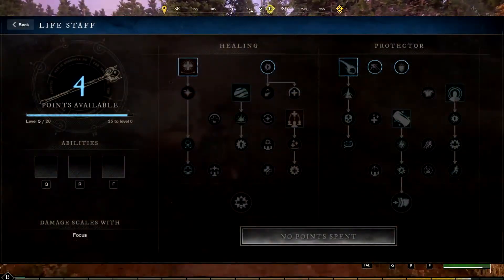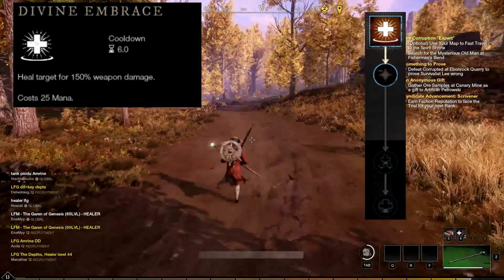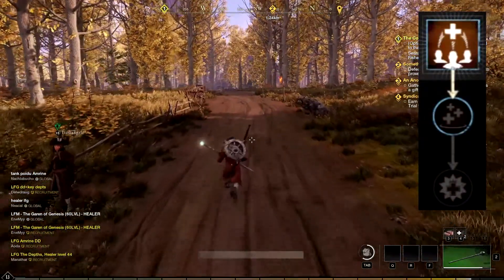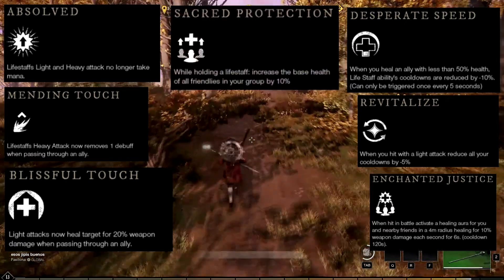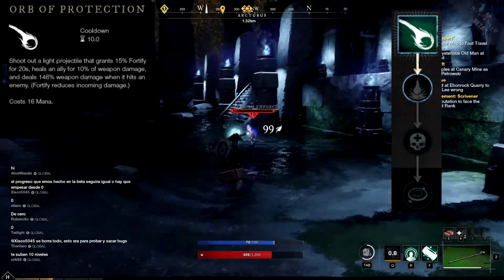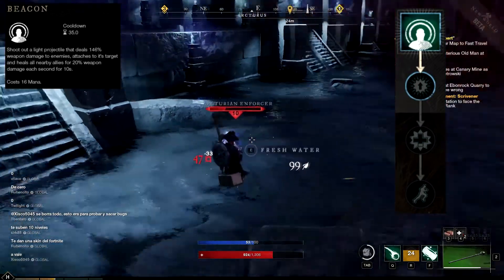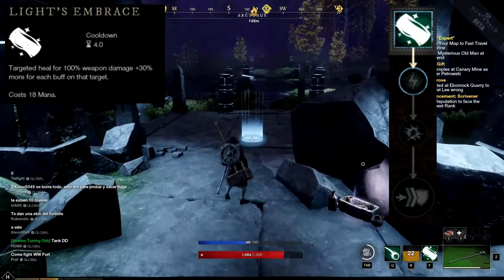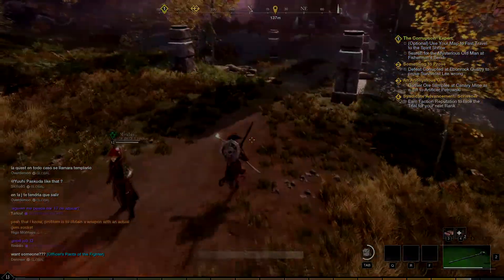New World - All Active & Passives Skills - Life Staff Specs - Everything You Need To Know 2021